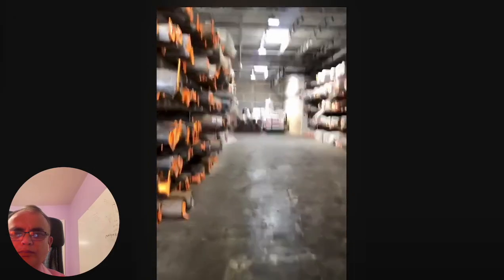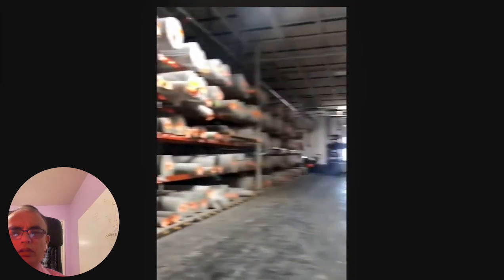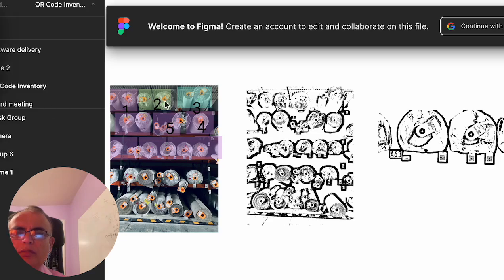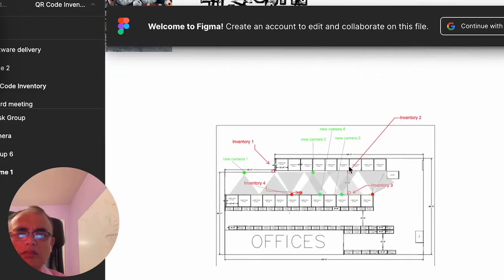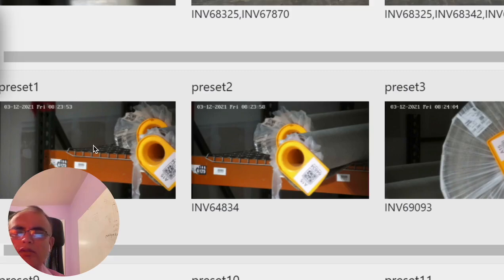Inventory Management with QR Code Detection Using Python and OCR | Warehouse Project Demo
In this project, we developed a custom Python solution to automate inventory management in a warehouse. The system uses cameras to locate and read QR codes on inventory bins, even from challenging angles. Leveraging libraries like OpenCV and OCR, the software identifies the bin numbers and updates the inventory. This video demonstrates how the system works, showing the architecture and how the cameras patrol the warehouse to capture QR codes and read inventory data.